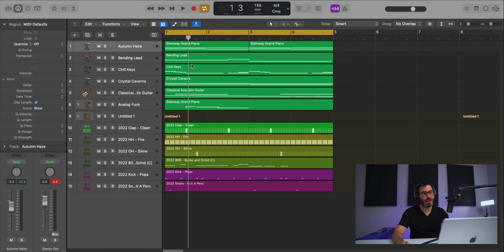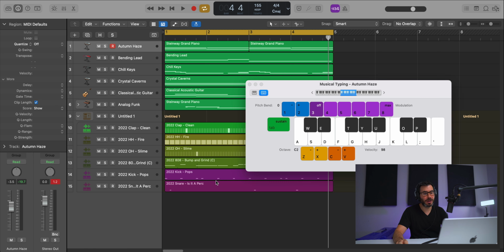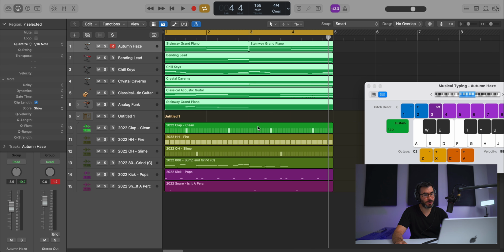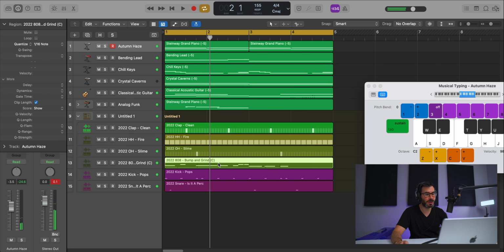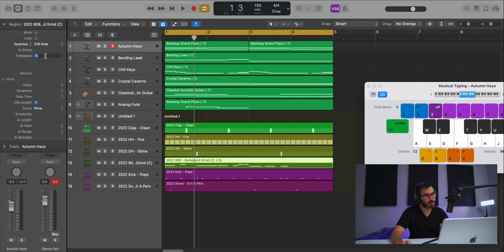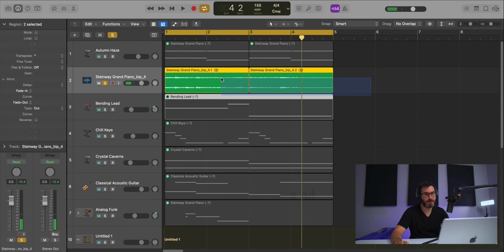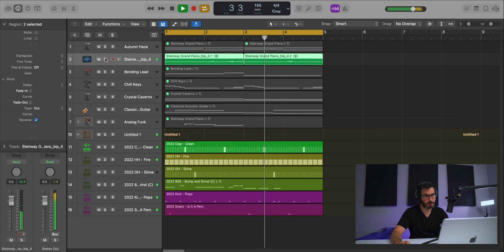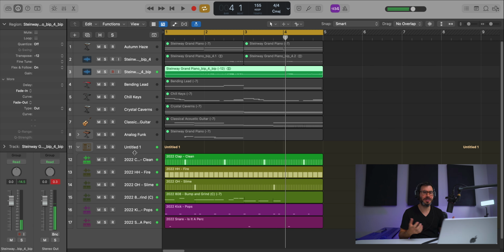How to change the key of your song